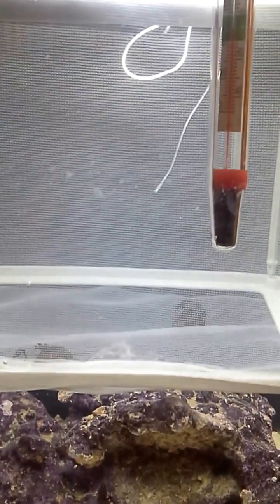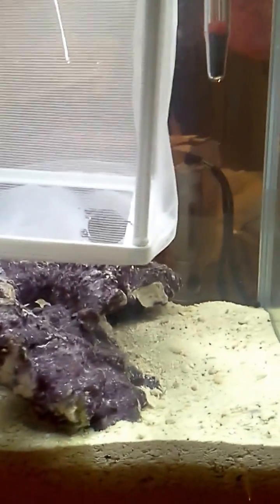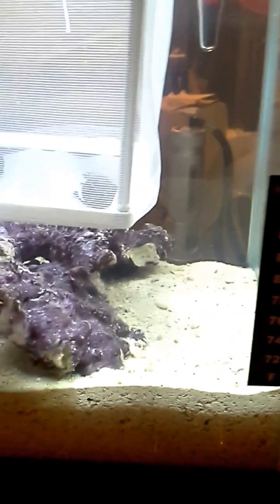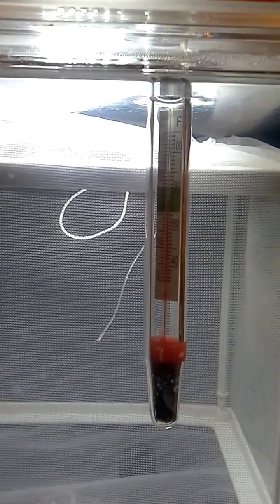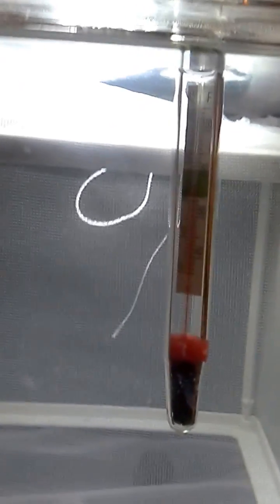Day 2 of mission "hatching cuttlefish eggs"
So this is day 2.. No sigh of hatching for our lil cuttlefish eggs... Can anyone tell me how long it can take.